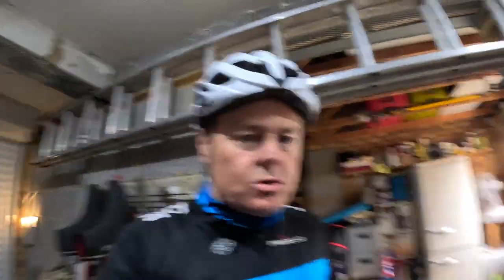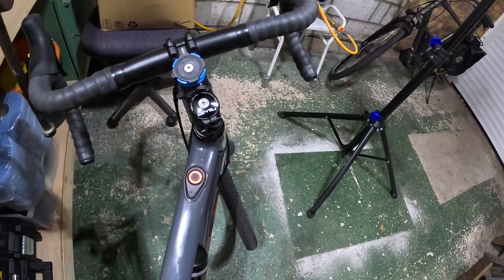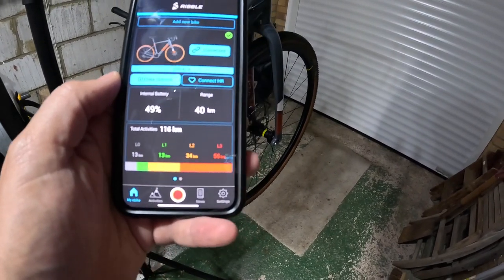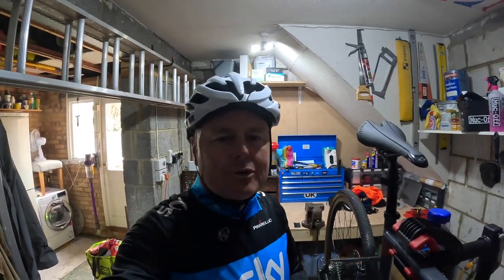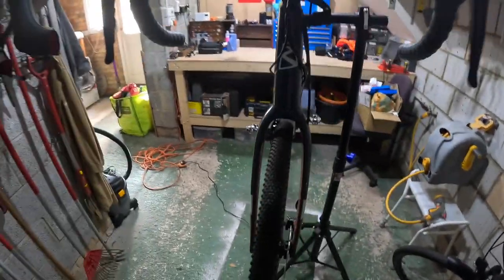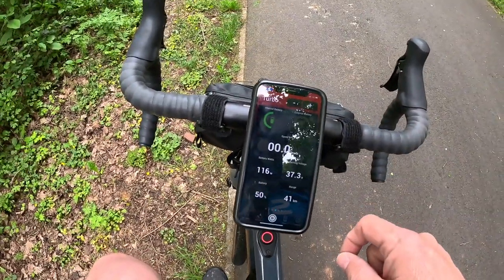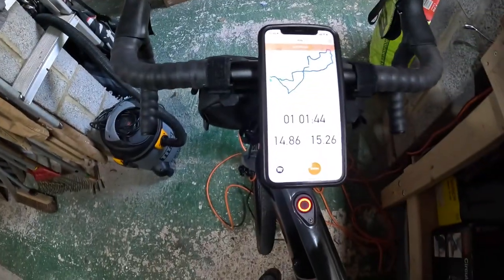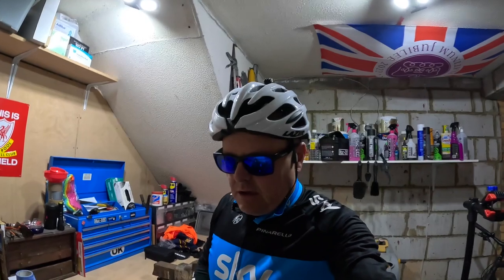VLOG #18 Mahle My Smart Bike App review - Ribble CGR AL e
Join me for a short 1 hour ride out on the Ribble whilst demonstrating the benefits of the Mahle My Smart Bike App.